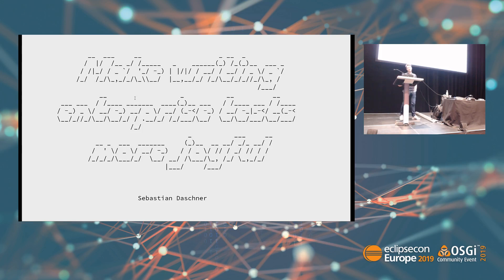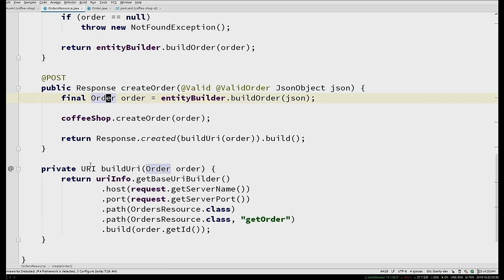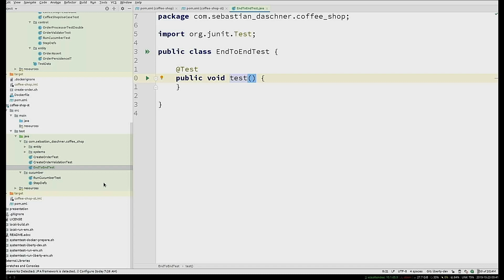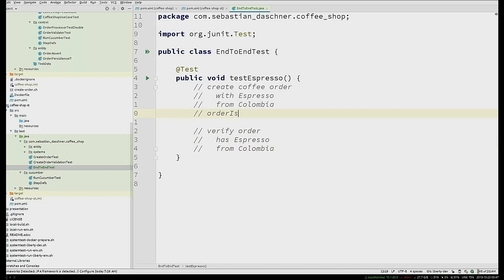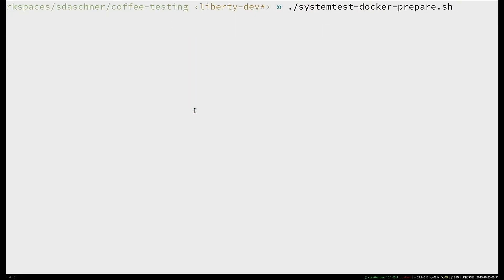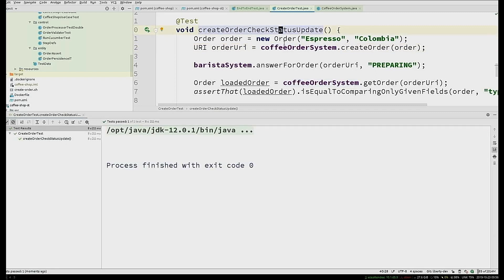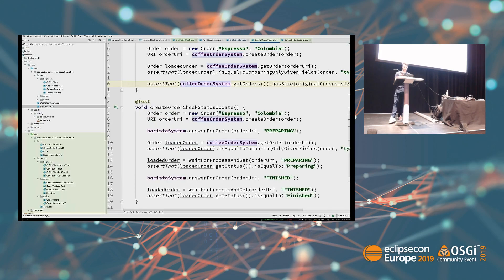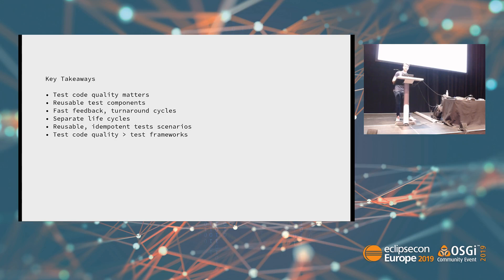Make testing Enterprise Java more joyful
Testing is still a topic that most developers would like to avoid. Even though it is crucial for working software, developing and maintaining tests takes certain time and effort — especially for distributed applications or when changes in existing functionality forces test scenarios to adapt. Omitting software tests can’t be the solution; therefore, how can we tackle enterprise tests in an effective and productive way?

This session shows what is necessary to effectively test Java Enterprise microservices in an automated way. We’ll see which approaches worked well in real-world projects, how to keep fast feedback and constant velocity in our development circle, how to manage complex test scenarios that involve multiple services, and how to verify our API contracts. It’s crucial for the development productivity to keep an immediate feedback loop, not only for unit but also integrative tests. We’ll see how container orchestration and service meshes support our tests in regard to distributed applications.

One of the key aspects will be how to write maintainable test code with high quality that embraces principles of software craftsmanship. All of the time will be spent live-coding typical test cases with different scopes using different technologies. While I’ll be focusing on Jakarta EE, the concepts and approaches hold true for all enterprise Java projects.
Objective of the presentation:
This session shows what is necessary to effectively test Java Enterprise microservices in an automated way. We’ll see which approaches worked well in real-world projects, how to keep fast feedback and constant velocity in our development circle, how to manage complex test scenarios that involve multiple services, and how to verify our API contracts. It’s crucial for the development productivity to keep an immediate feedback loop, not only for unit but also integrative tests. We’ll see how container orchestration and service meshes support our tests in regard to distributed applications. One of the key aspects will be how to write maintainable test code with high quality that embraces principles of software craftsmanship. All of the time will be spent live-coding typical test cases with different scopes using different technologies. While I’ll be focusing on Jakarta EE, the concepts and approaches hold true for all enterprise Java projects.

Speaker:
Sebastian Daschner